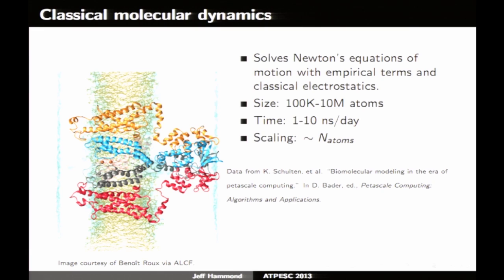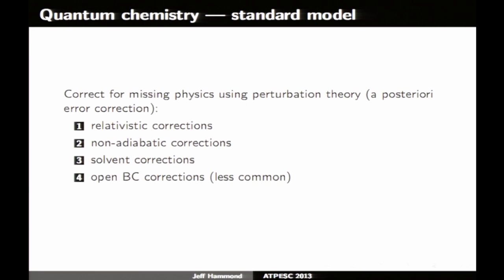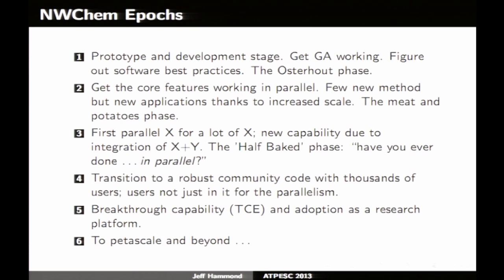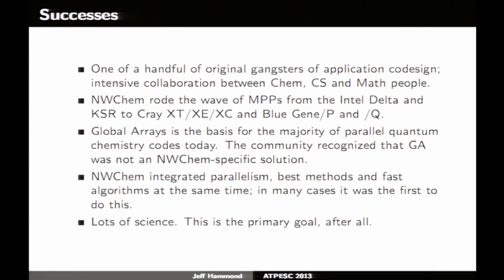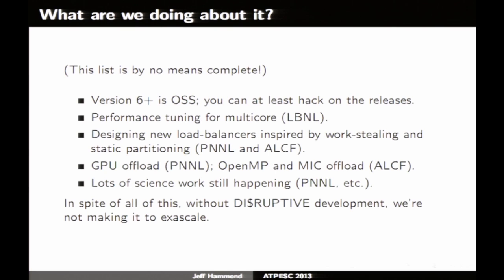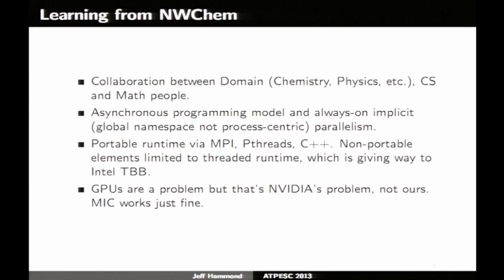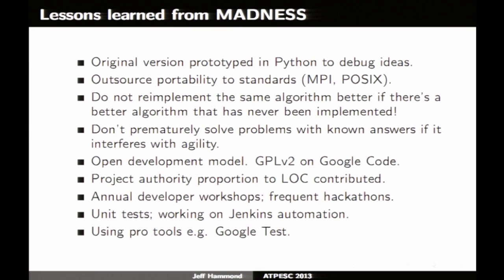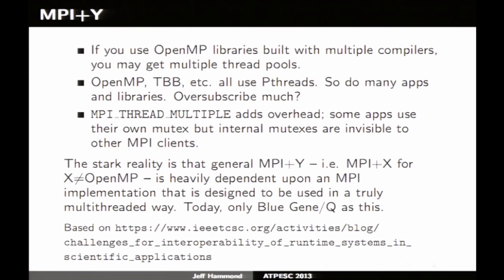Application Case Studies: NWChem and MADNESS | Jeff Hammond, Argonne National Laboratory